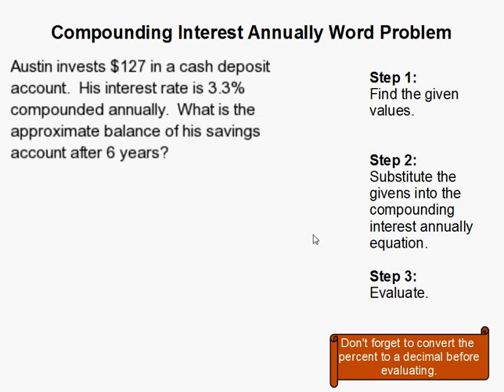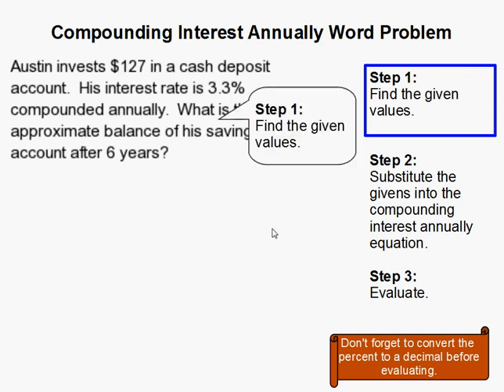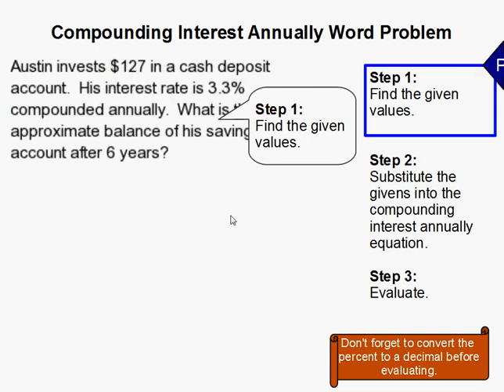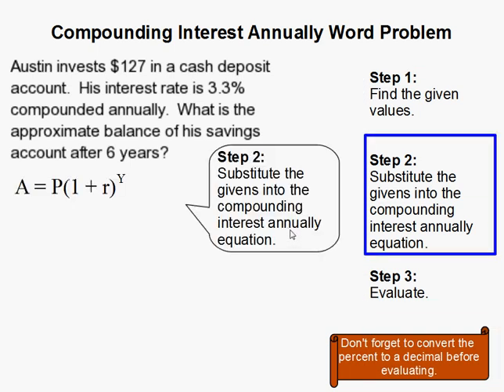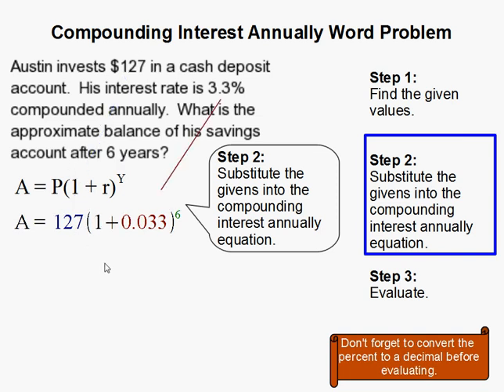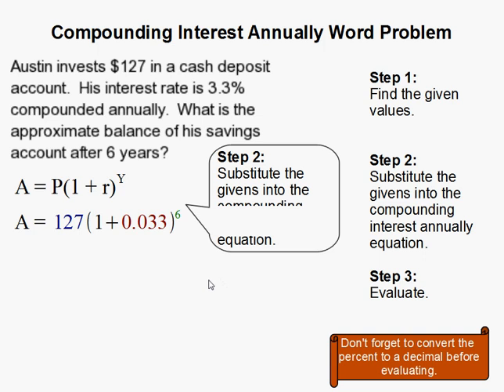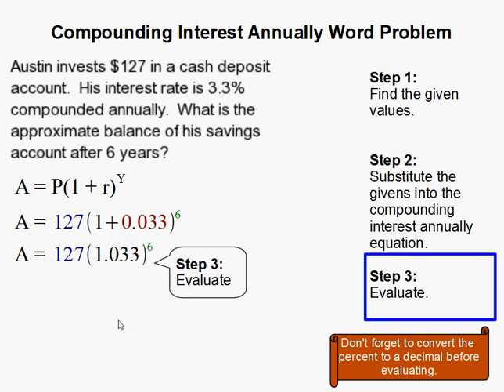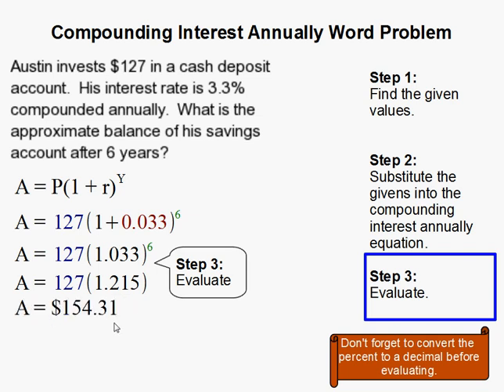How to Solve a Compounding Interest Annually Word Problem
- How to Solve a Compounding Interest Annually Word Problem.  For more practice and to create math worksheets, visit Davitily Math Problem Generator